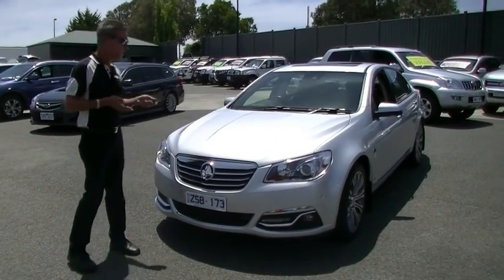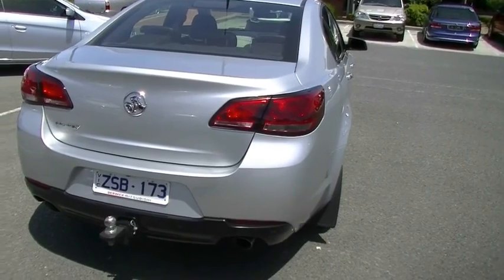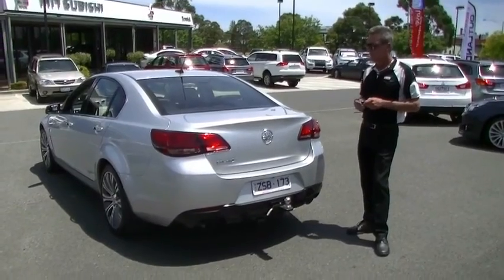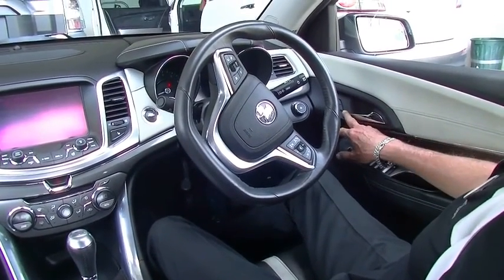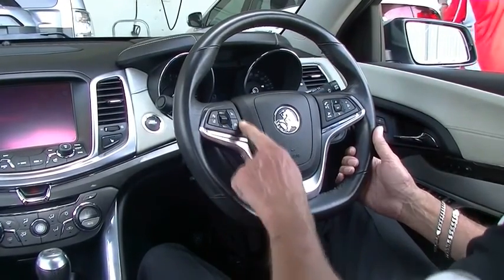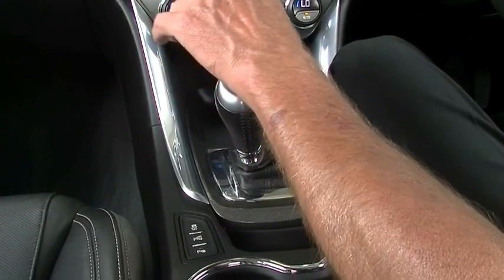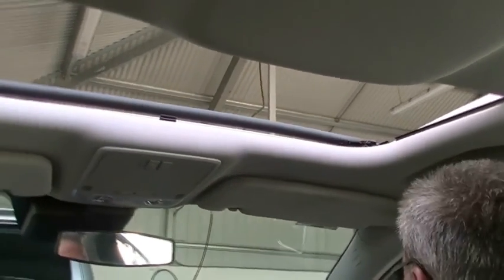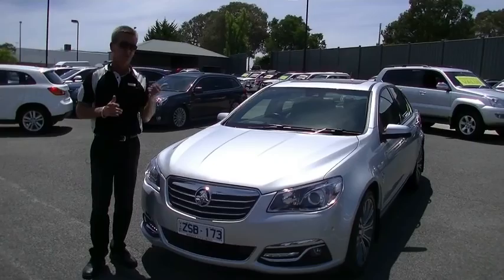2014 Holden Calais V VF Auto MY15 Review - B4858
A video walkaround tour of the 2014 Holden Calais V VF Auto MY15 Review - B4858 Presented by Mark Mcgregor Used Car Sales at Berwick Mitsubishi,